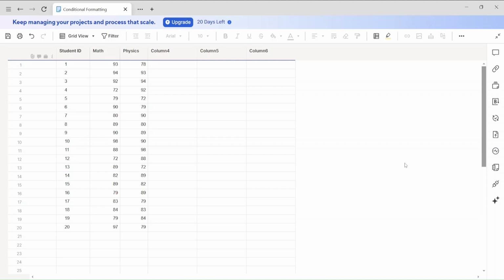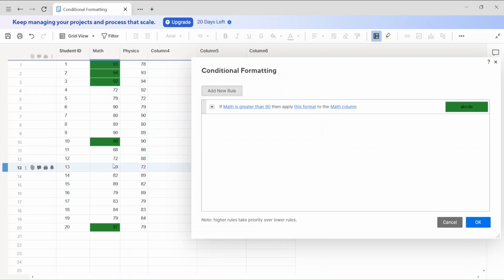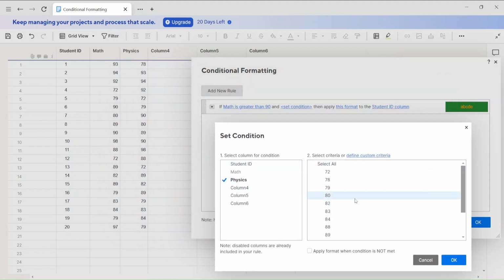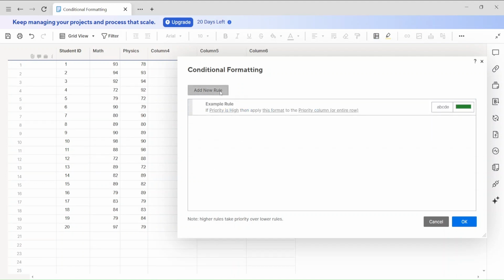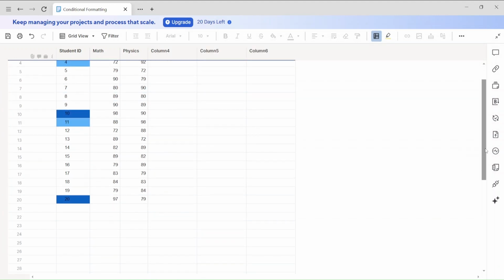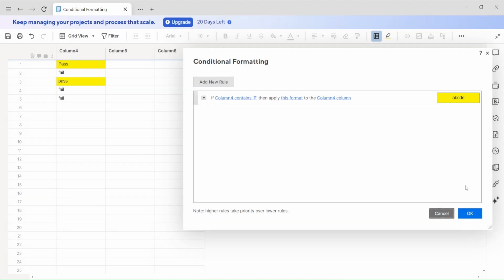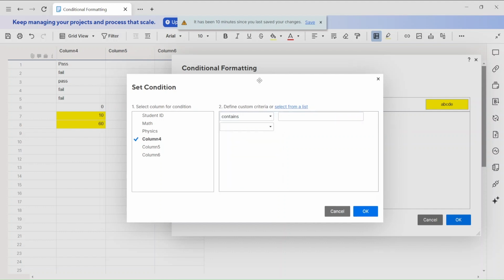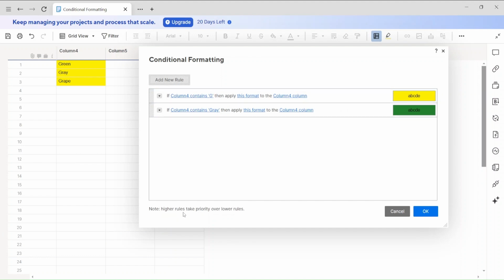Smartsheets Conditional Formatting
Condition & Rules setting